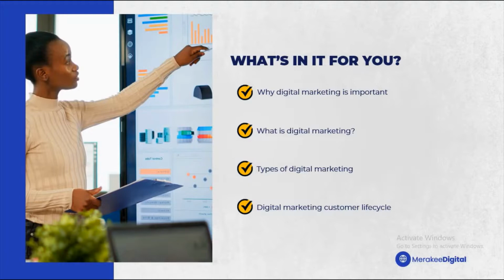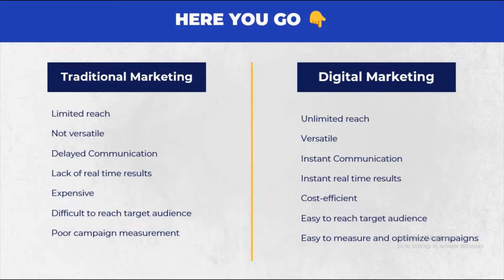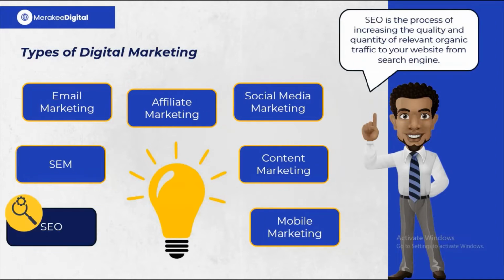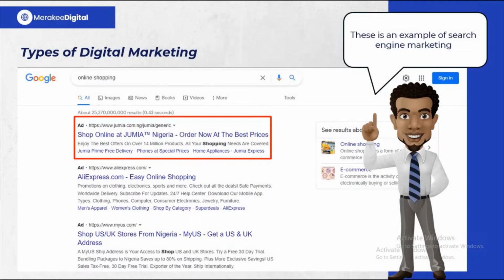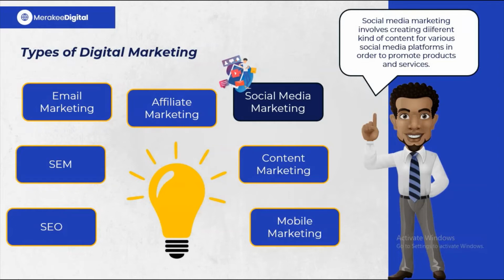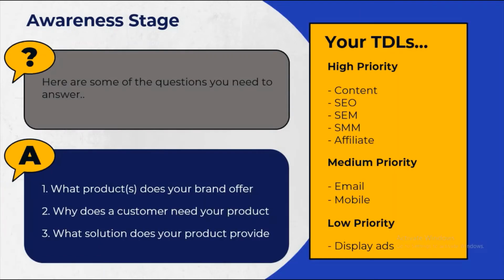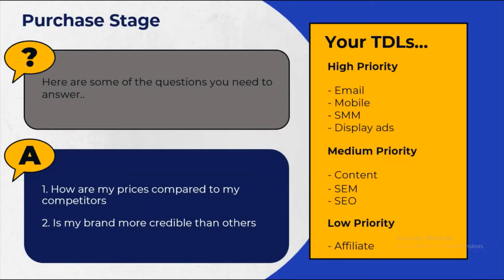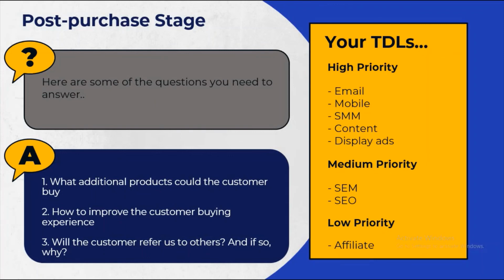Webinar - Introduction to Digital Marketing | What is Digital Marketing | MerakeeDigital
Digital Marketing is a very huge subject matter on the internet, and guess what it is a concept that is as old as the internet.

If you're a business or a personal brand trying to grow or increase sales, it's important to embrace digital marketing.

In this video, I took a lot of time to explain the entire digital marketing framework. I touched on what digital marketing is and what it is not, I mentioned why it is important, the types of digital marketing that exists, and the customer lifecycle in digital marketing.

This is a 1hr video that explains everything you should know about online marketing. If you have to bookmark this page, please do... in fact, you can download it if you want... that's even better.